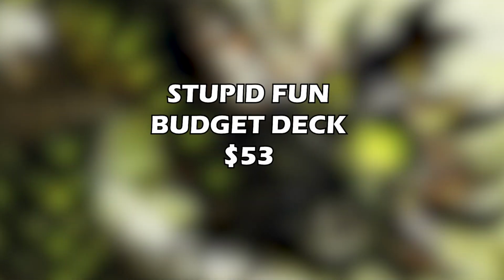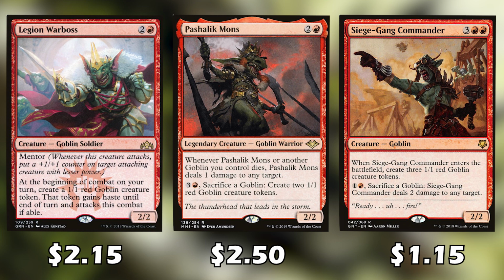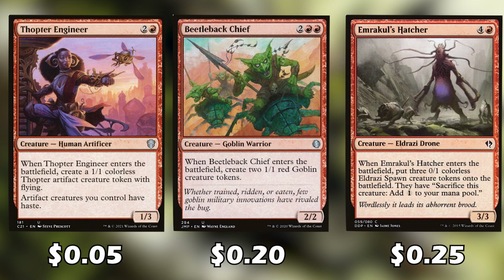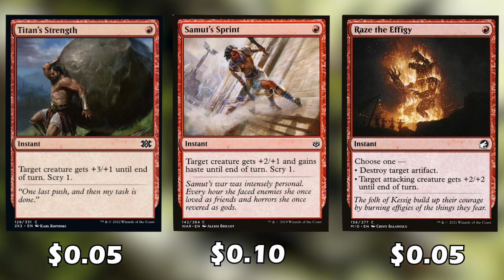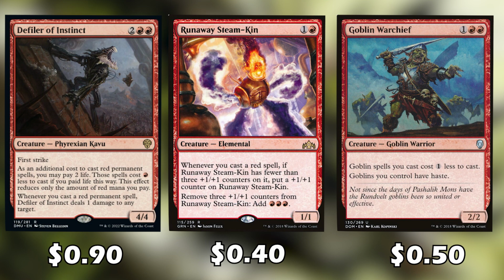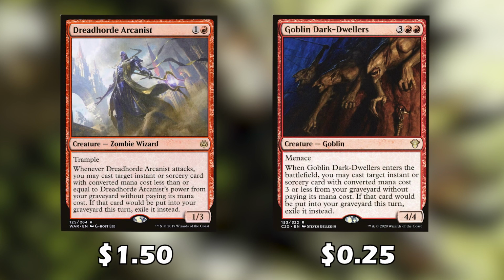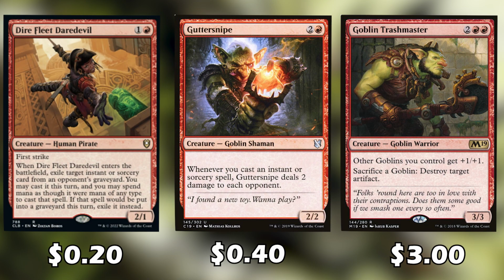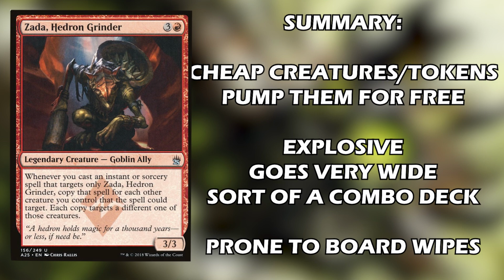Budget Mono Red MTG Commander Deck Tech: Zada Hedron Grinder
Showing a spicy budget commander deck that uses Zada, Hedron Grinder to apply pump spells to every creature we have on the field. Pretty fun card and is easy to build around on a budget!